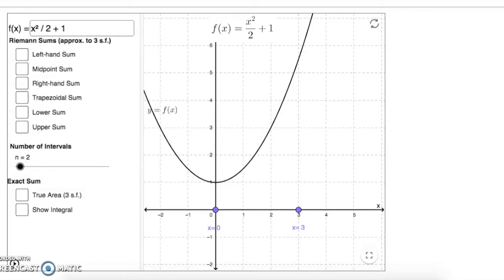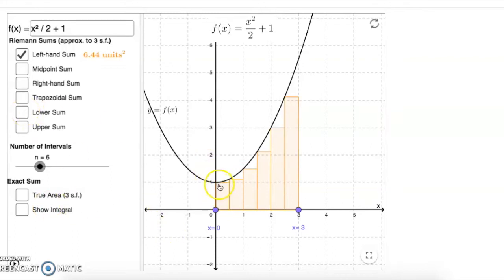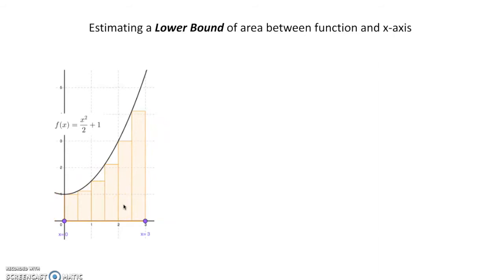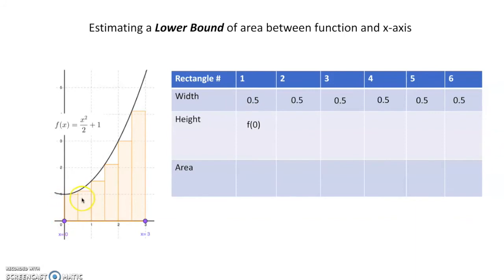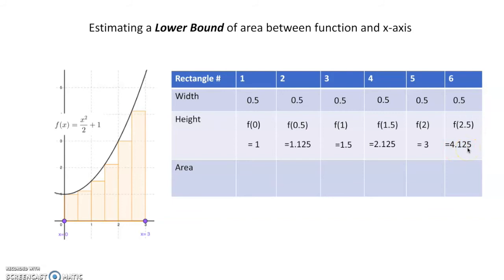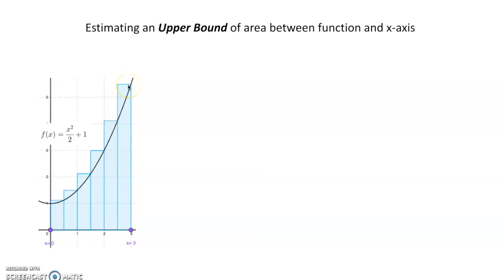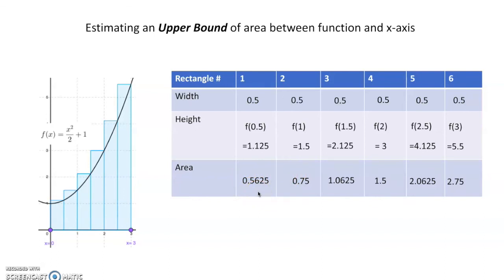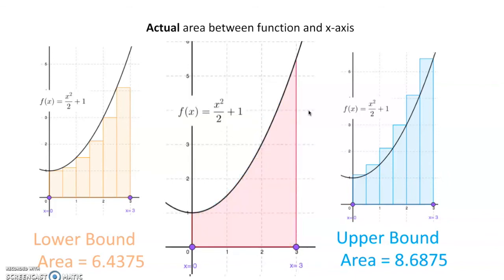Estimating the Area Bounded by a Curve (using rectangles)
Using Left-hand and Right-hand Rectangles to make Upper and Lower estimates for the area between a curve and the x-axis.